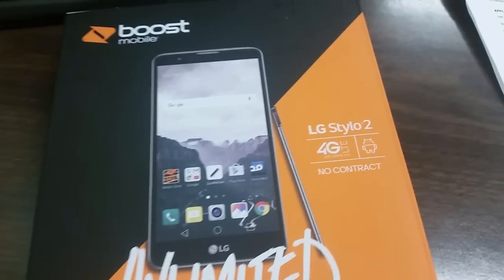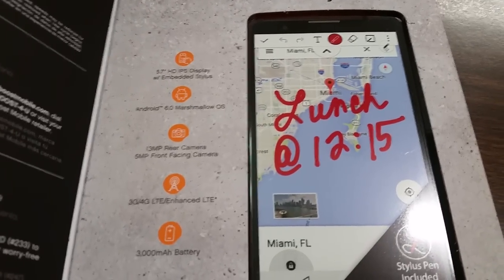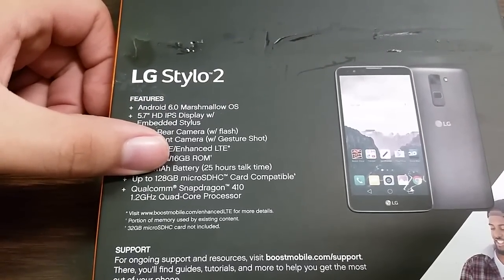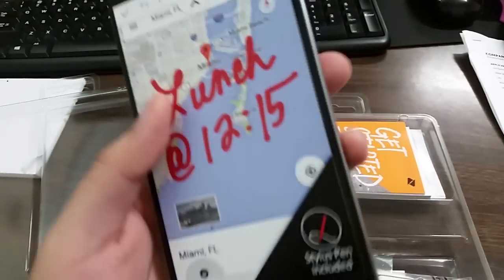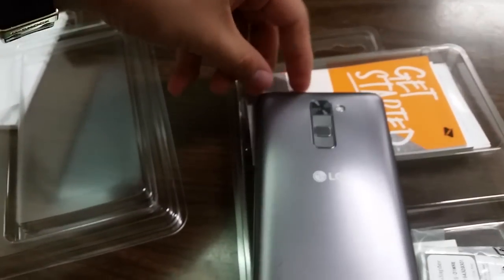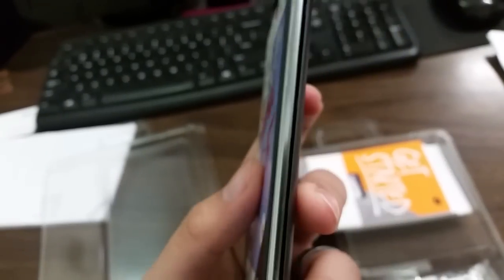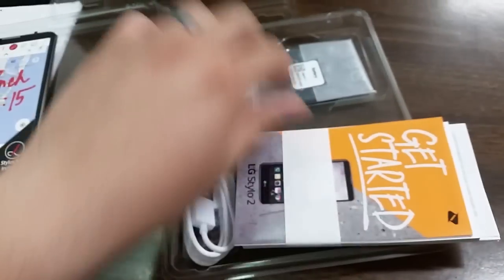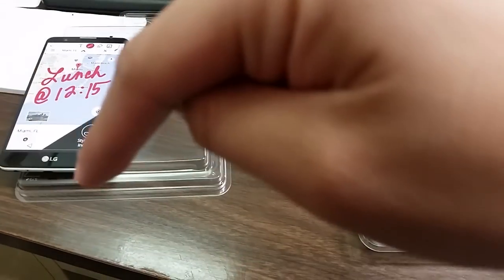LG Stylo 2 Unboxing (Boost Mobile) HD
An HD unboxing of the new lg g stylo 2 from boost mobile.

buy anything on amazon using my link to give me commission